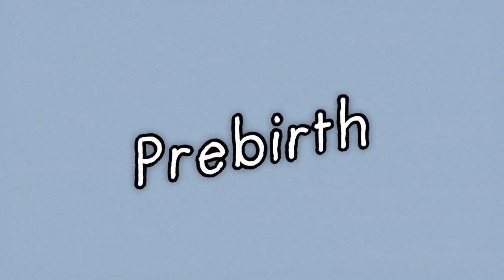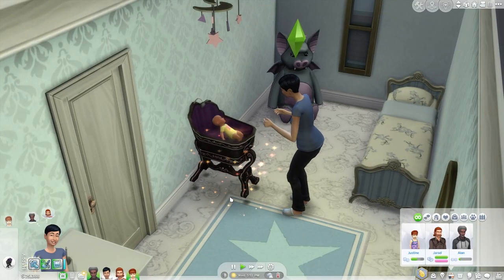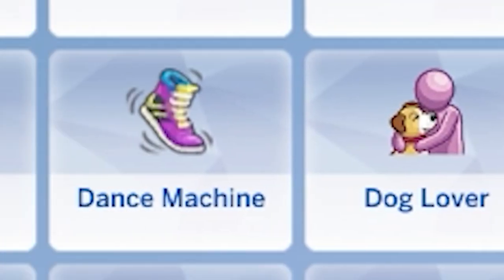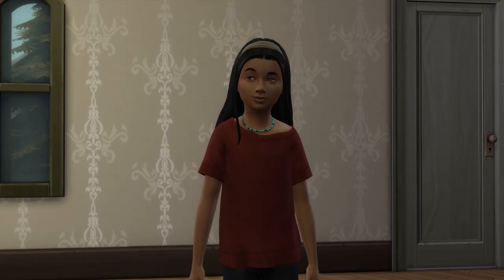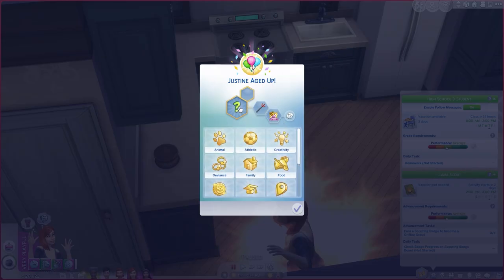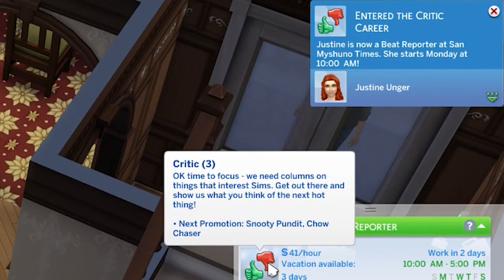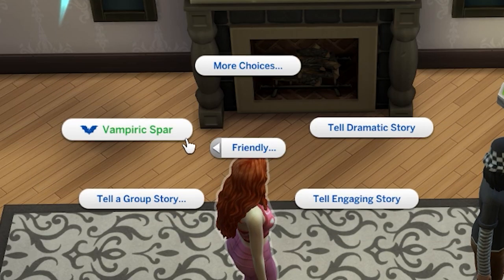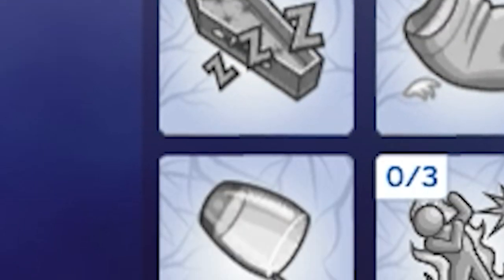How to Make a Super Vampire in Sims 4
Here's how to make a super vampire in Sims!  But, please remember that this isn't as cut and paste when compared to super villains or super Sims. There are lots of options depending on whether you want an evil or a good vampire.

0:00 - How to Make a Super Vampire in Sims 4
0:26 - Prebirth
1:52 - Toddlerhood
3:11 - Childhood
6:05 - Teenhood
8:17 - Adulthood